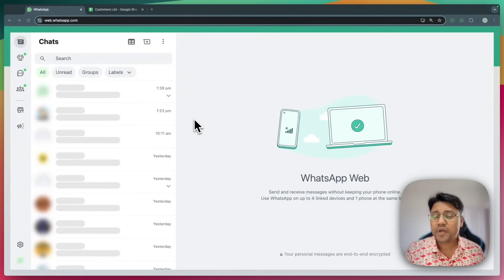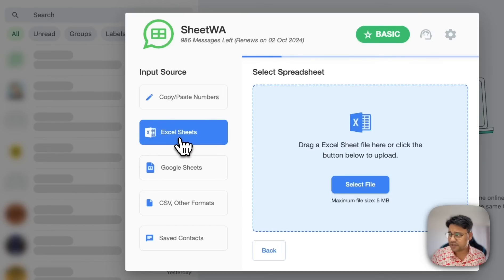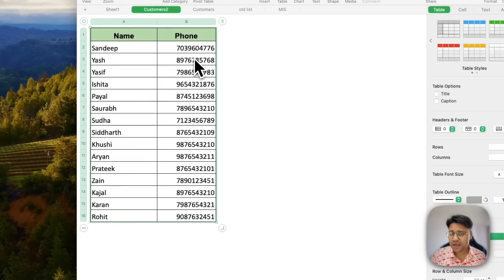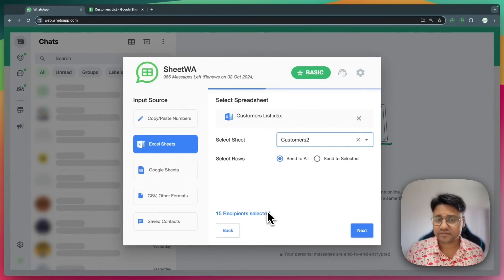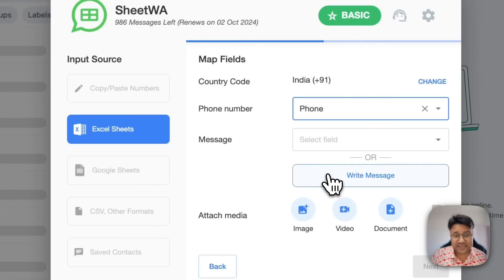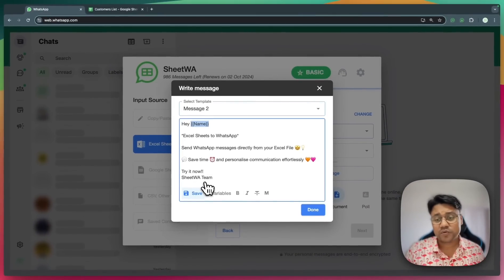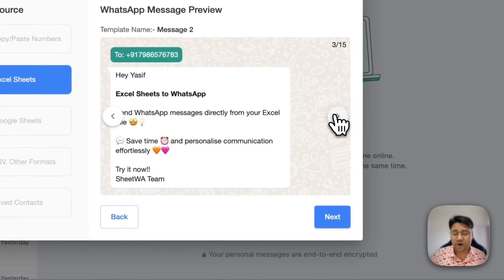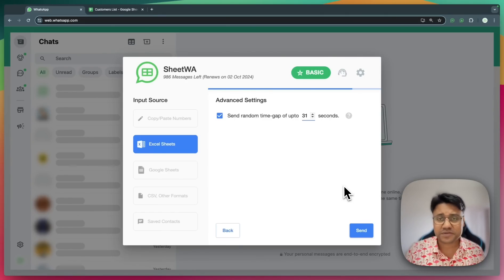Bulk WhatsApp from Excel Sheets | WhatsApp Bulk Message Sender | SheetWA | WASender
Want to send bulk WhatsApp messages directly from Excel? This video shows you how to do it effortlessly with SheetWA, the ultimate tool for personalized WhatsApp messaging.

Here’s what you’ll learn:
1️⃣ How to upload your Excel file into SheetWA.
2️⃣ The importance of having WhatsApp numbers and names in your Excel file for personalization.
3️⃣ How to map your data and choose the correct sheet from your Excel file.
4️⃣ How to use templates and variables to create personalized messages for each recipient.
5️⃣ How to preview messages and adjust the time gap between them for smooth delivery.

SheetWA makes it easy for small businesses, marketers, and teams to connect with customers using data from Excel files. Save time and make your communication more effective!